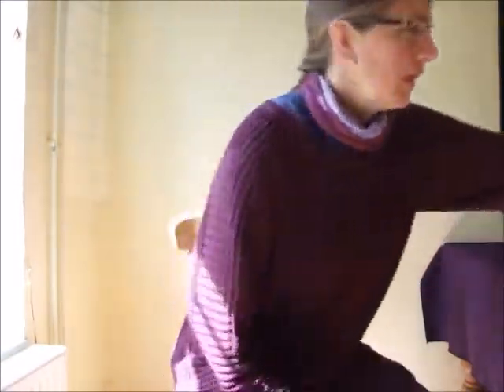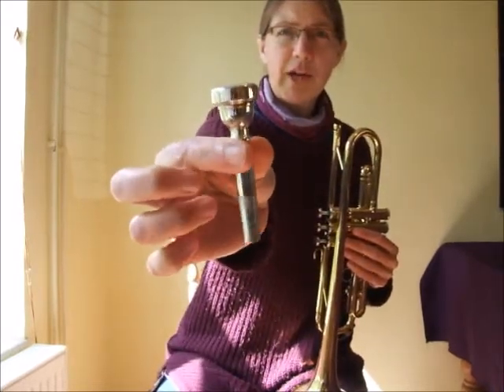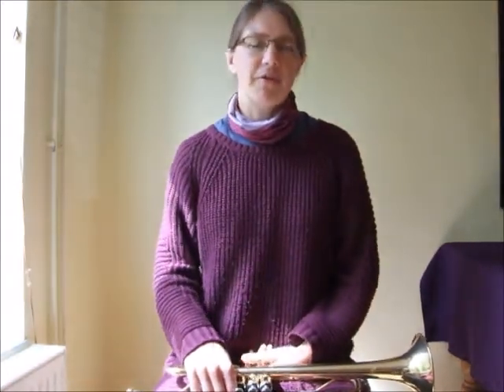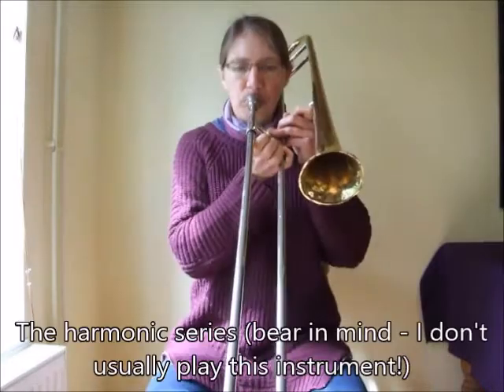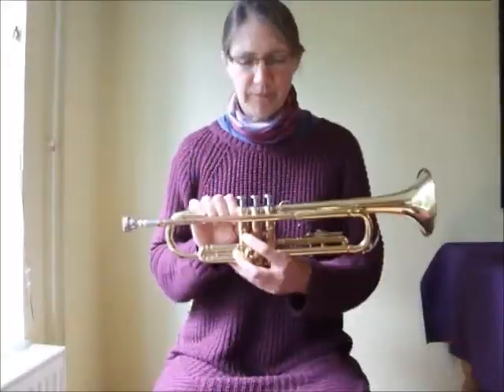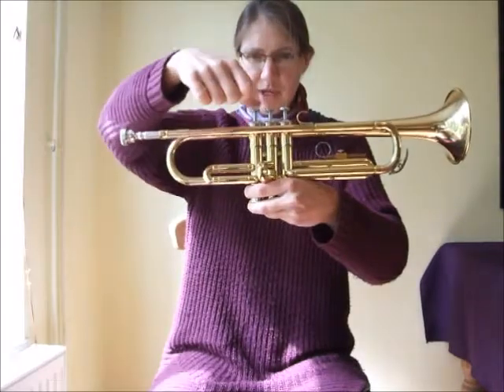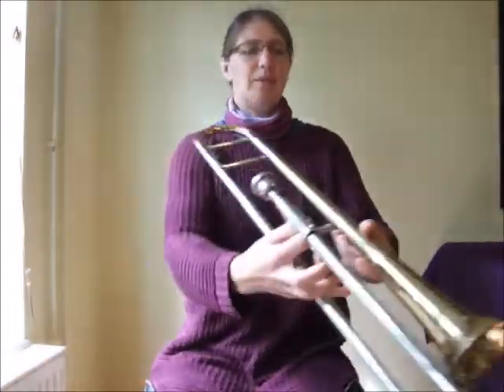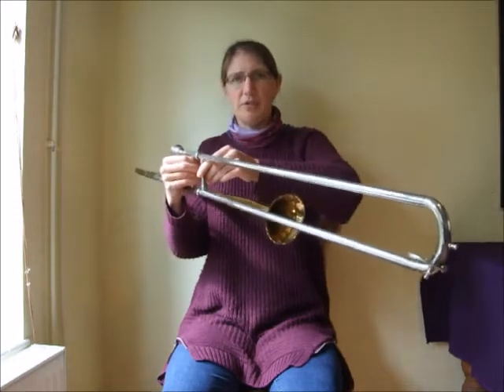Week 3 brass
This series of video music lessons was originally made for St Andrew's Primary School in Marks Tey during lockdown, with the support of Essex Music Services.

This week we look at brass instruments including trombone and trumpet, with some help from a couple of my friends from The York Waits.

If you'd like to see more of my Early Music and live looping take a look at my Consort of 1